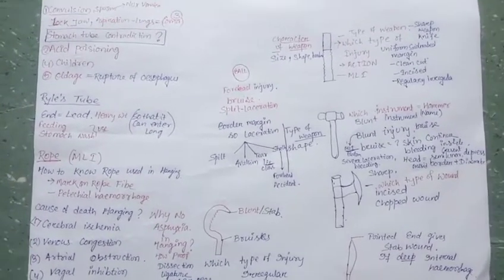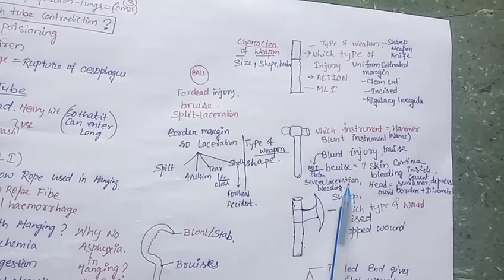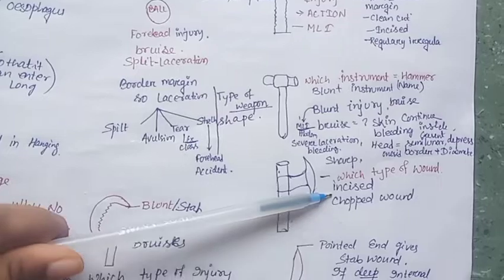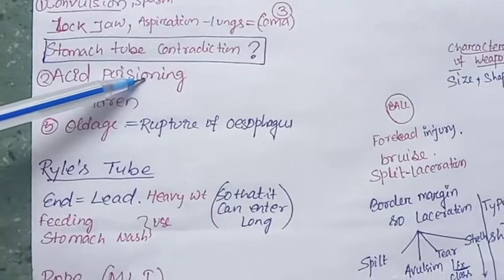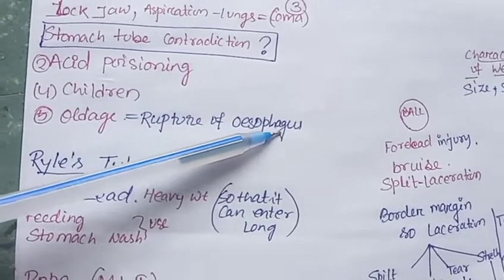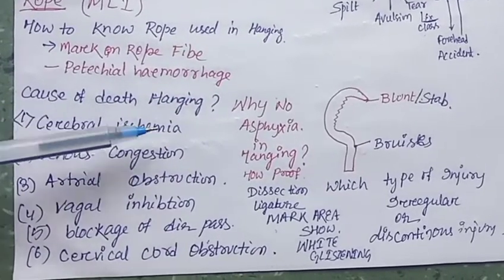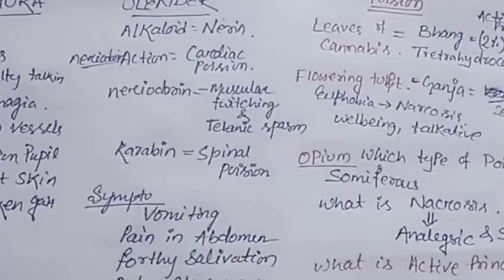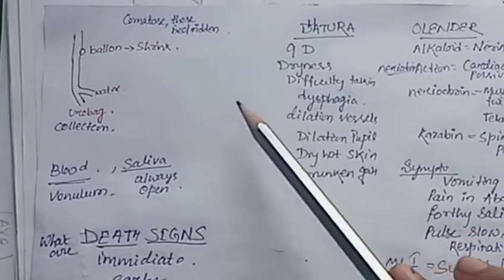and answers#2ndbhms#parikh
above the link to pdf of video
types of materia Medica or construction of materia Medica usually come as 20 mark in your exam.

mainly useful for University xm

for more interesting concept of Homeopathy PHARMACY visit to on the link

want to add anything more?put them in comments below

Put a thumb up for my work,Let me know your thought below in comment Box
Thnk u